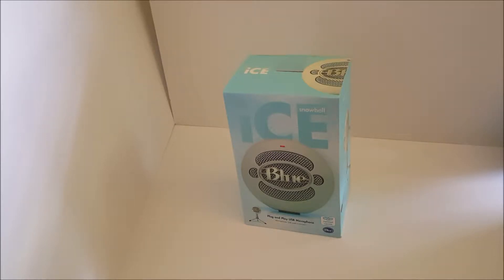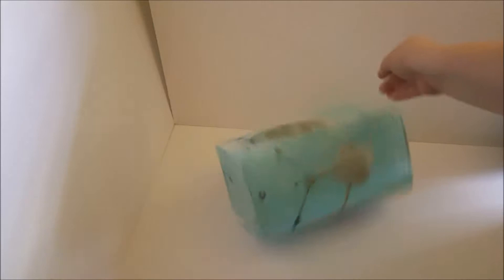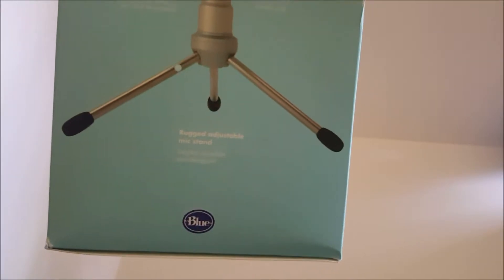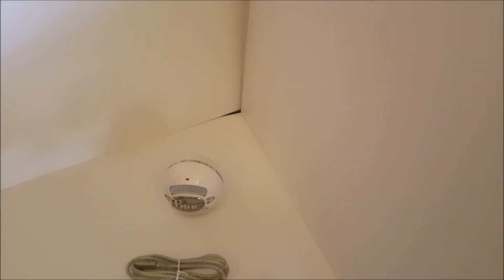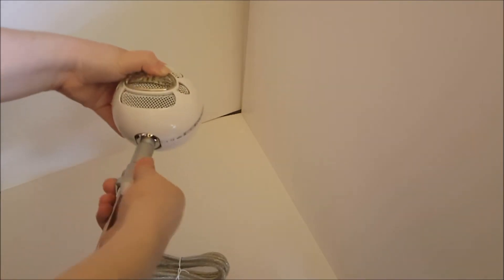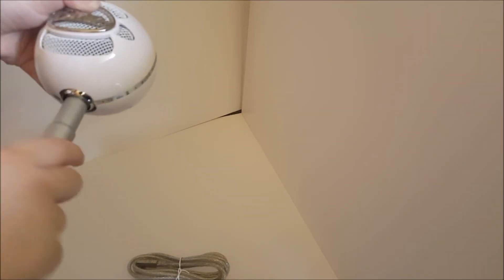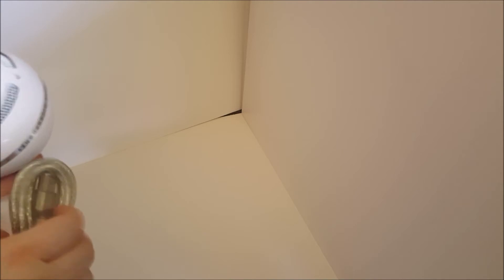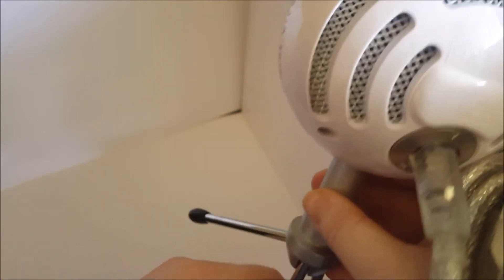Unboxing a Snowball Microphone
Join me as I unbox a snowball microphone.